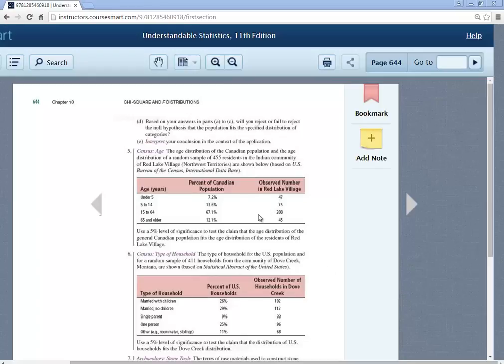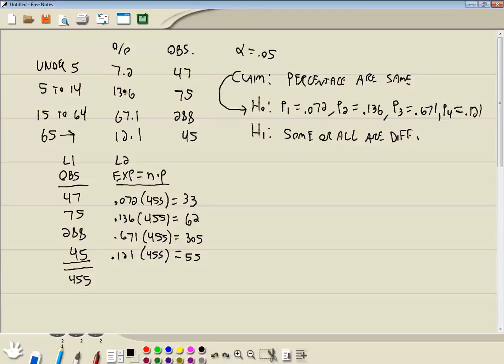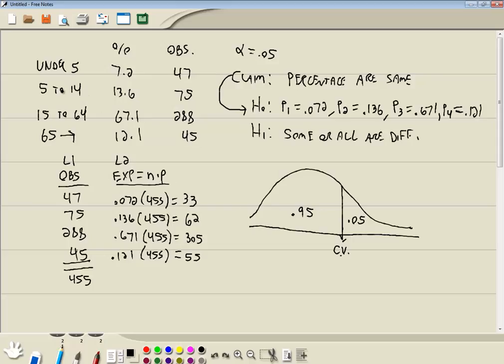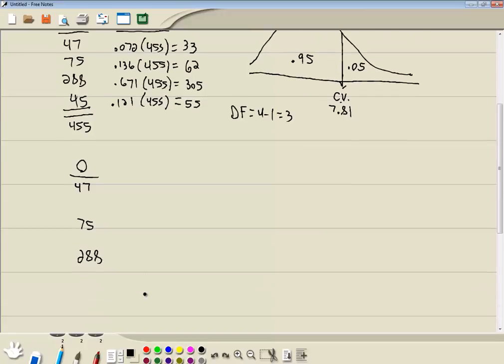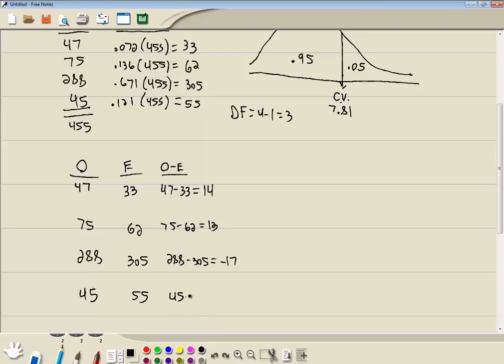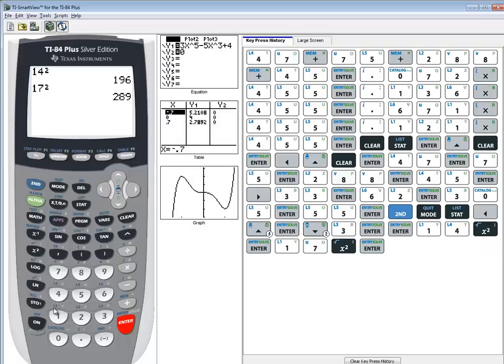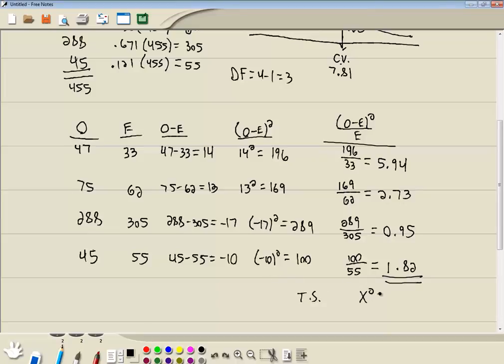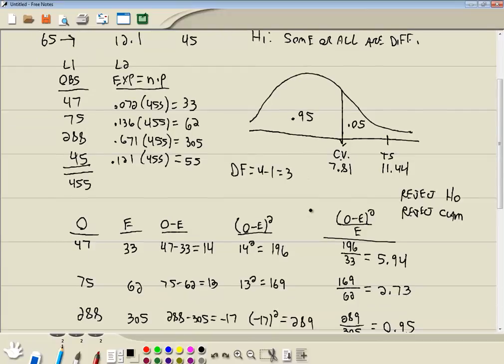Elementary Statistics - Homework - P1262015549